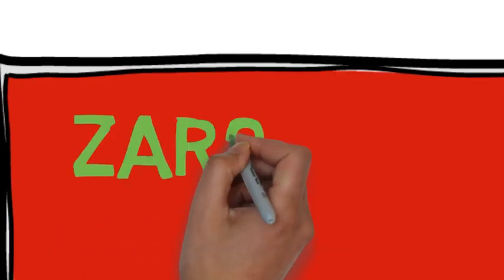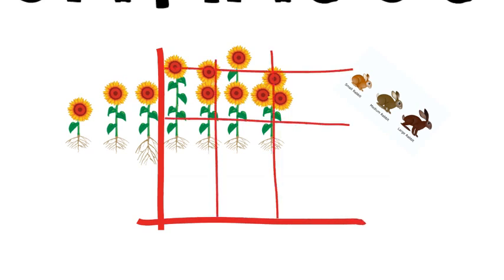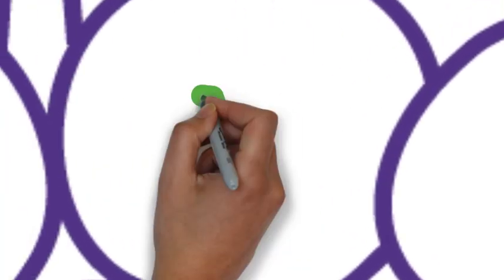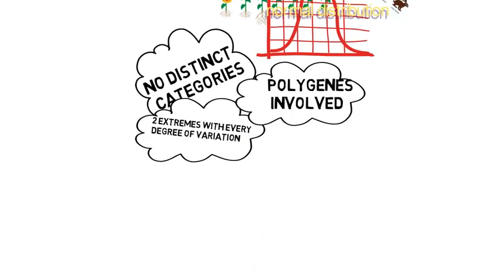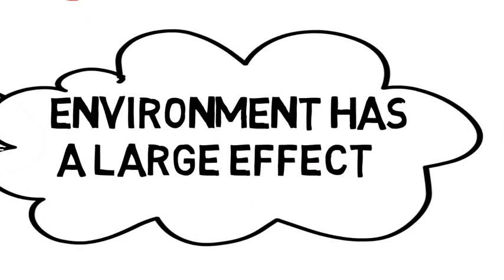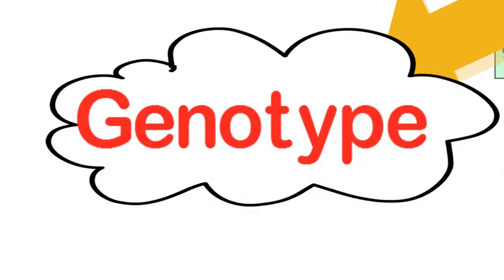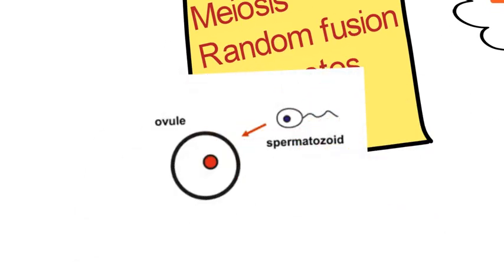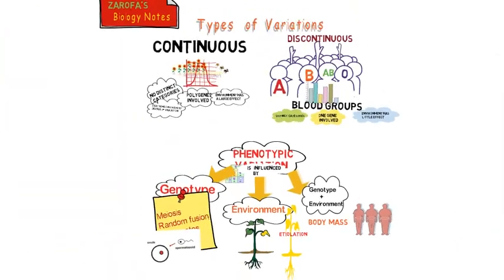Types of Variation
Variation is the differences between individuals in a population.
There are two types of variation : Continuous and discontinuous
In continuous variation individuals vary within a range with no distinct categories. There are two extremes with every degree of variation possible in between. Many genes are involved and this variation can be affected by environmental factors.
Discontinuous variation involves distinct categories and only one gene represents it. There is little effect of environmental factors on this type of variation.
Phenotypic variation is differences in an organism’s phenotype. It is influenced by:
 Genotype – a combination of alleles inherited for one characteristic( genetic make up). Meiosis and sexual reproduction lead to variation. The differences in genotype result in phenotypic variation.
Environment – changes in the environment can bring about phenotypic variation. In plants will develop chlorosis (yellowing of the leaves) due to the deficiency of magnesium. Also when placed in darkness, plants grow rapidly to reach sunlight resulting in etiolation.
Body mass is affected by the combine effect of the genes and environment.

Research resources:
OCR A   A-Level Biology  cgpbooks(2015)
A Level Biology for OCR. Oxford University Press (2015)